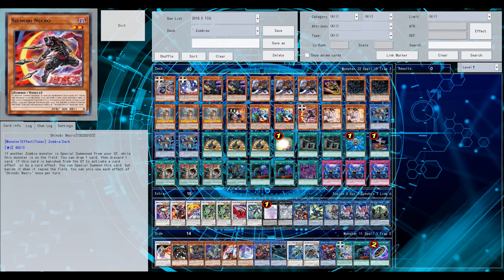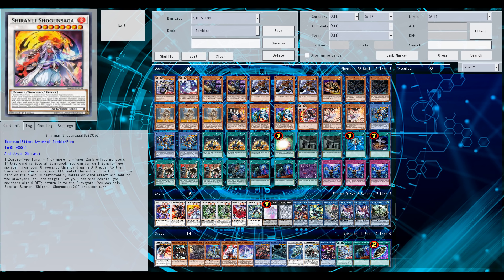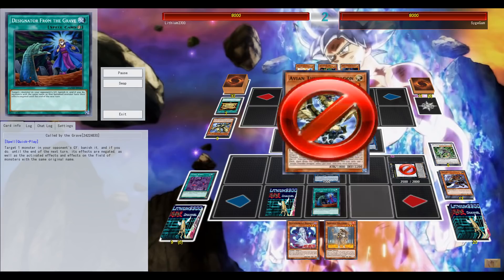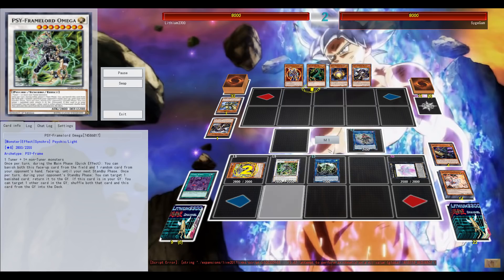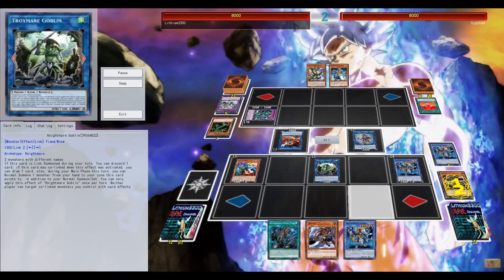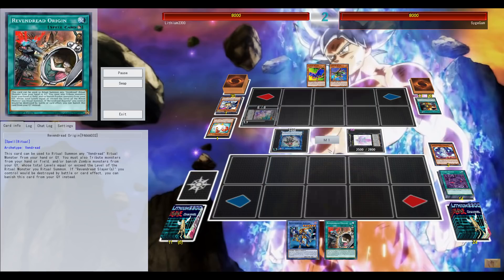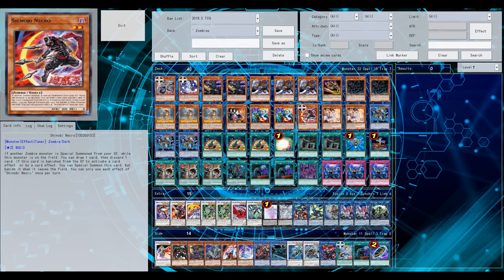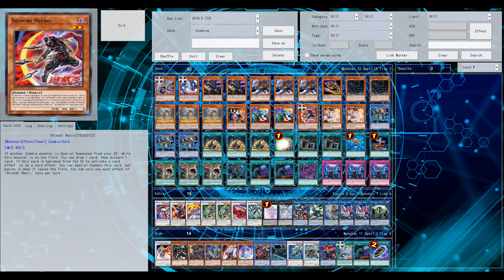Shinobi Necro (YgoPro) - My body is ready for the VENDREAD link! C'mon Konami!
NEW Zombie tuner was recently announced! Shinobi might be an important key in the future, depending on the upcoming Structure Deck & Vendread LINK monster.. Zombie deck profile 2018!

Dueling Network: Lithium/Lithium2300
Devpro/YgoPro: Lithium